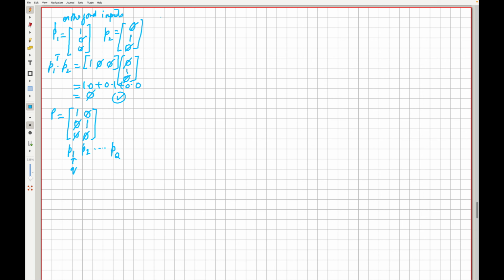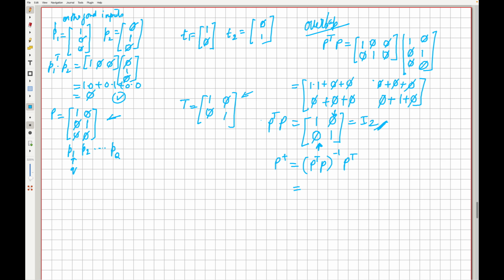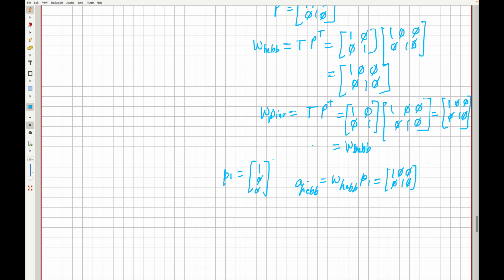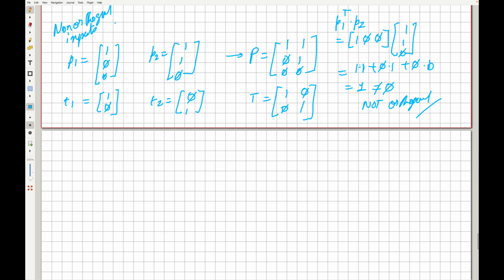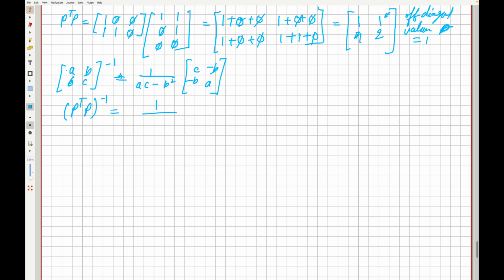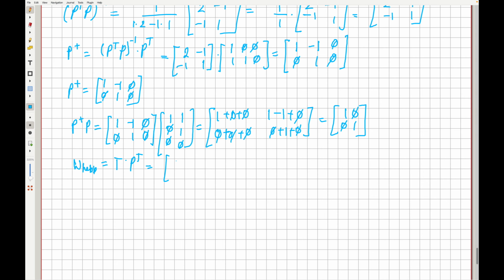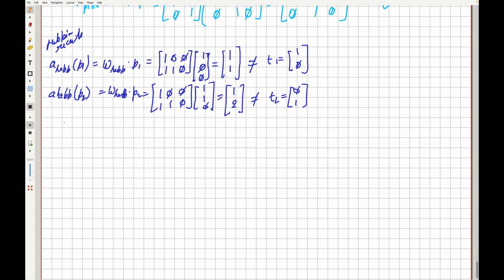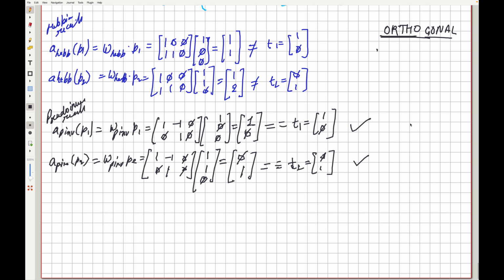NND35 | c7 | Orthogonal vs Non-Orthogonal Inputs | Why Hebbian Recall Succeeds or Fails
In this video, we compare two simple Hebbian associative memory examples: one with orthogonal inputs and one with non-orthogonal inputs.
You’ll see how orthogonal patterns produce perfect recall, while overlapping patterns create errors and crosstalk. We compute everything step-by-step so you can clearly see why pattern similarity matters and how it affects recall.